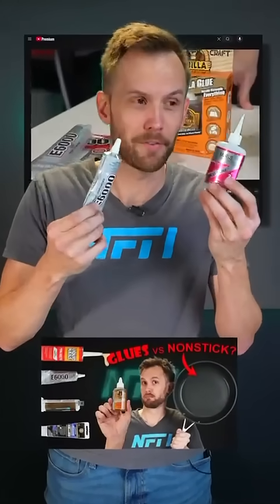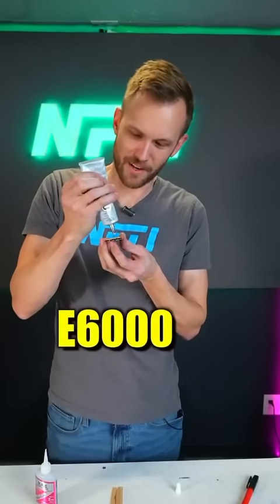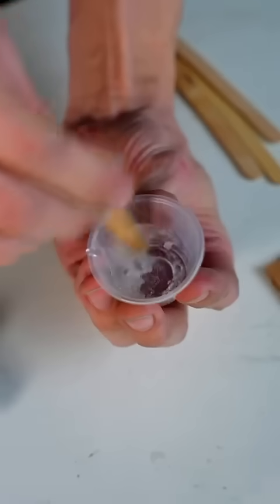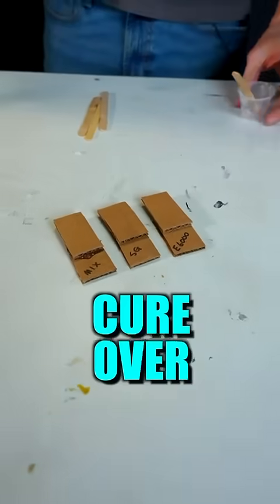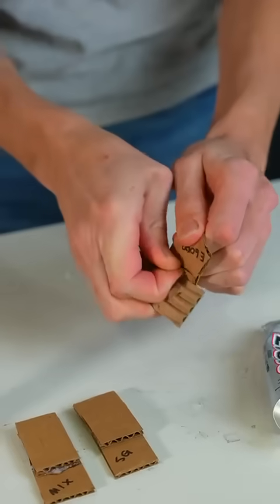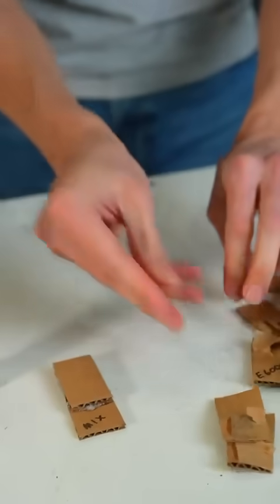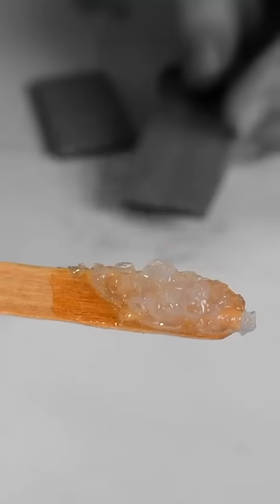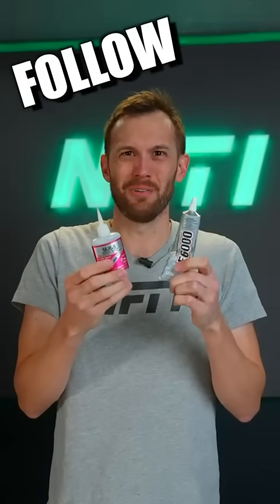Mixing glues for better results?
Follow for more cool stuff!